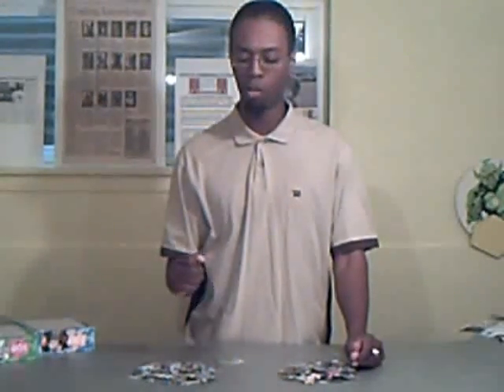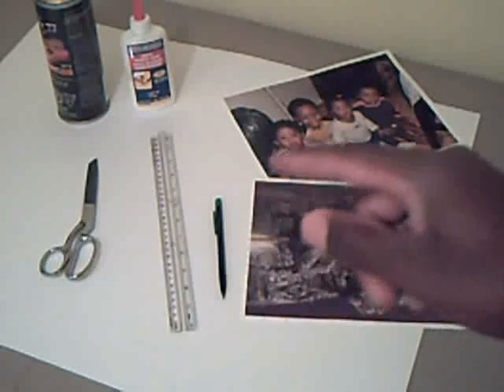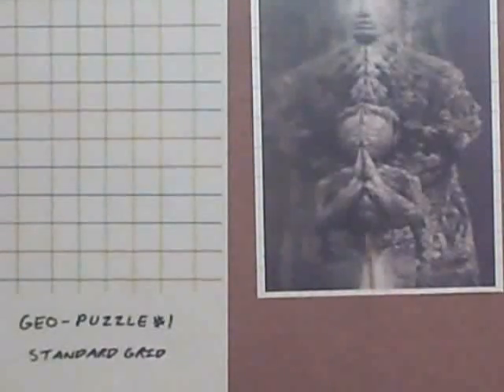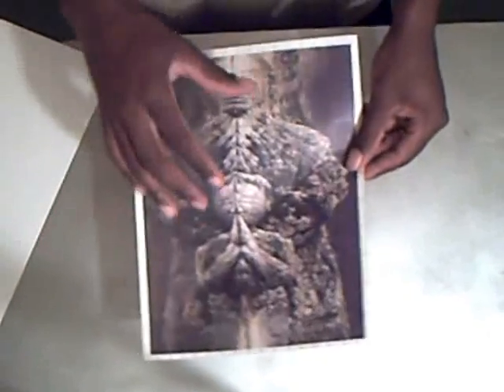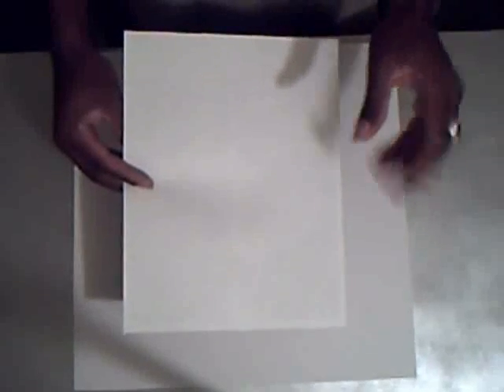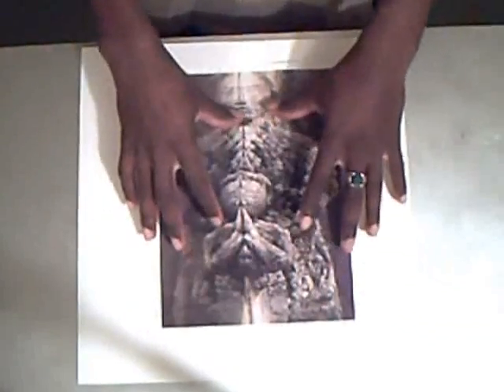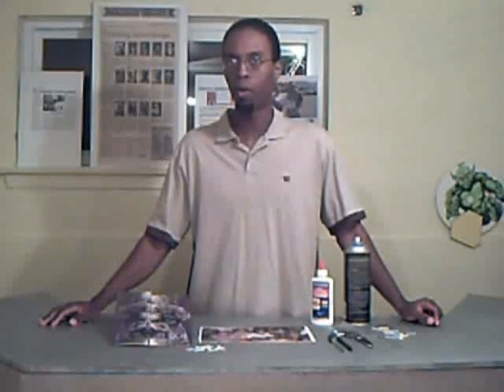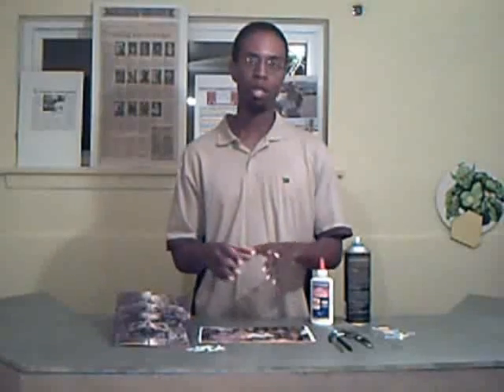1st Ever Homemade Game Guru Video: DIY Family Photo Paper Puzzle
The first ever Homemade Game Guru You Tube video:
The Homemade Game Guru walks viewers through the process of transforming cherished photos or art into challenge ready geometric puzzles.  Using simple squares and rectangles with blown-up photos, images can be easily converted into 8½ x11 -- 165 piece puzzles with one or two sides.  With just a ruler, a pencil, some glue, a piece of Bristol board and your picture(s), lets get creative and honor the family!